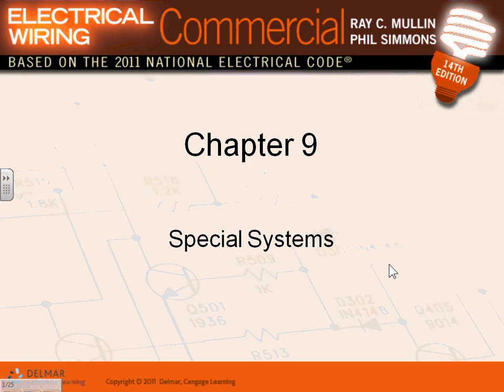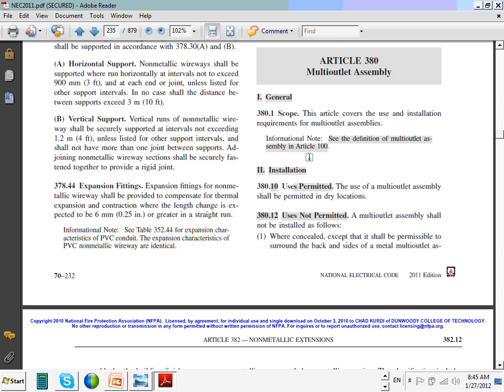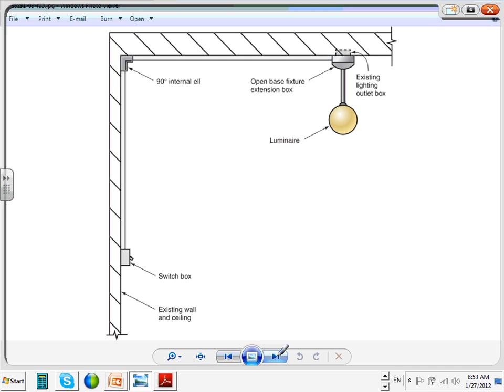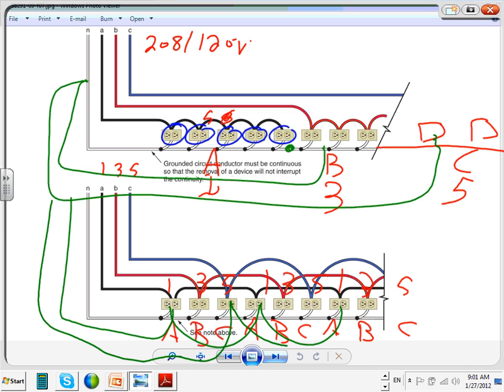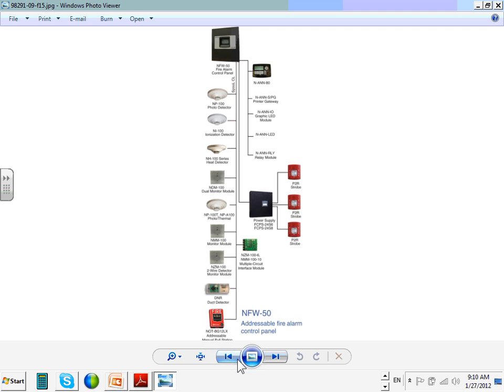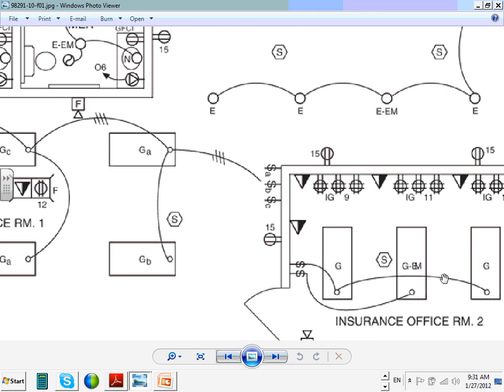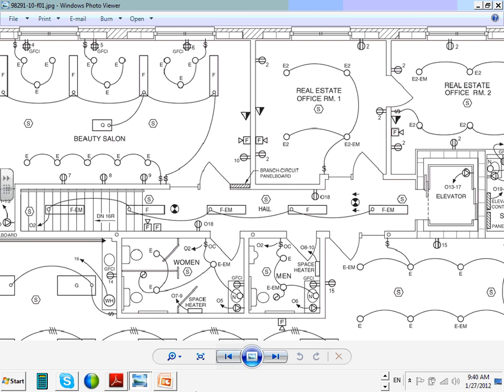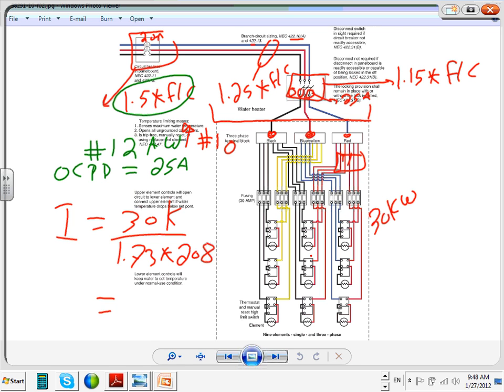Raceways & Drawings-Ch#9&10--01-27-12.wmv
Commercial Raceways & Drawings.